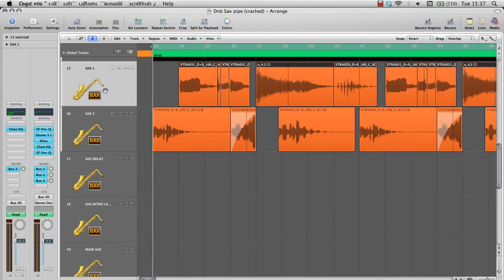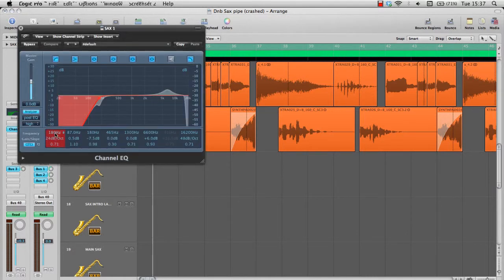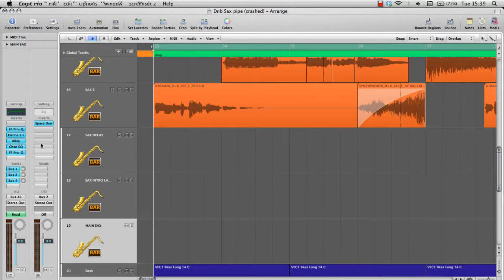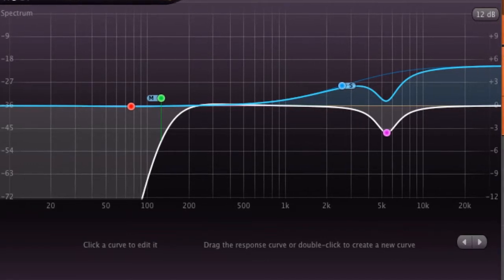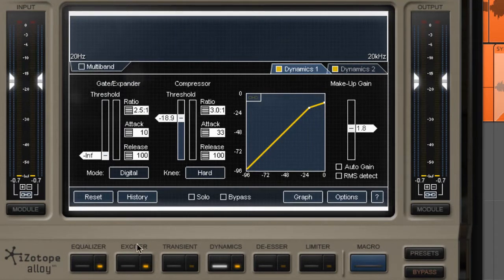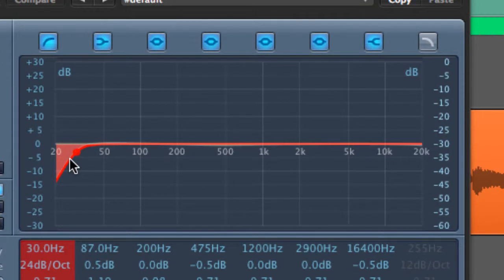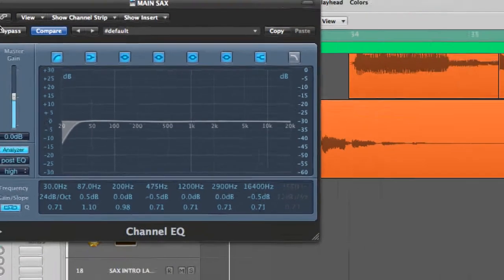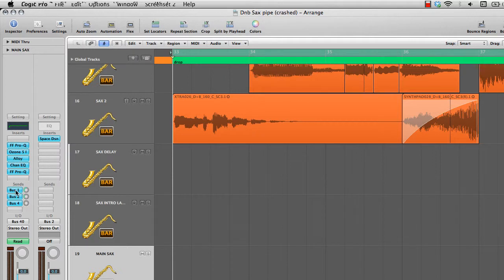Mixing in Logic- (DnB) pt3. Processing the Lead melody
In this tutorial I explain, how i went through processing my saxaphone lead.